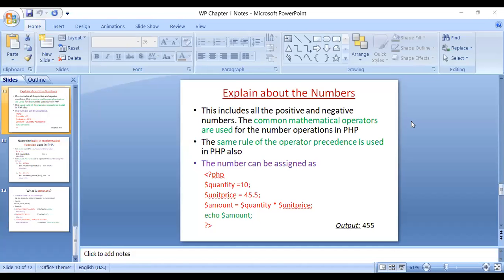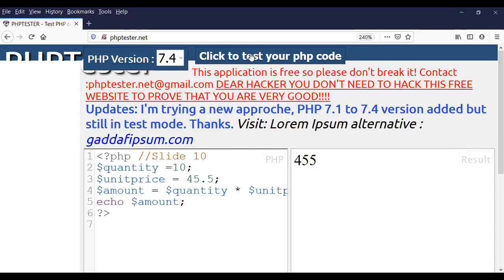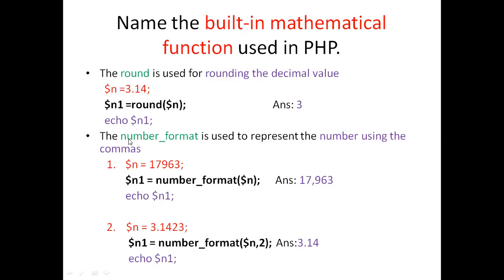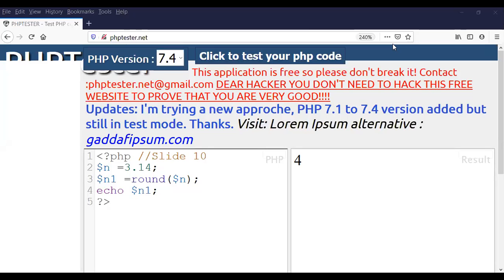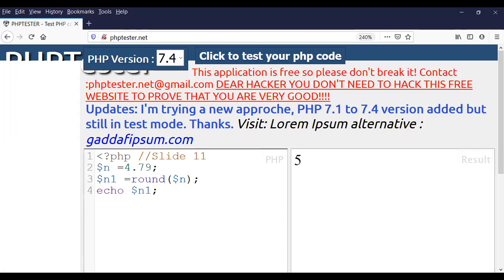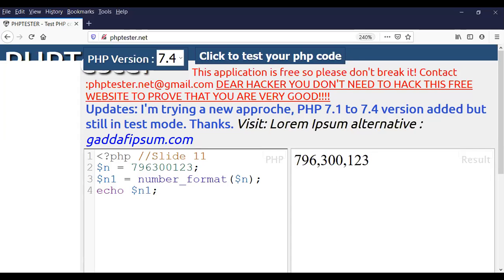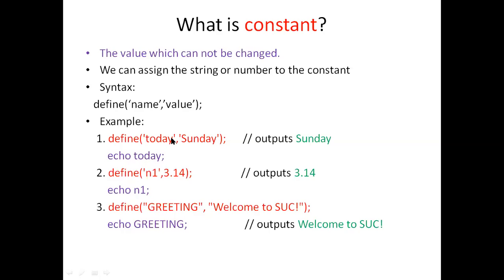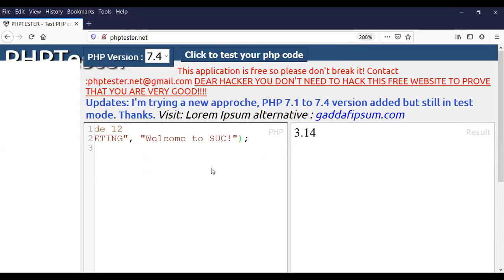Introduction to PHP 3